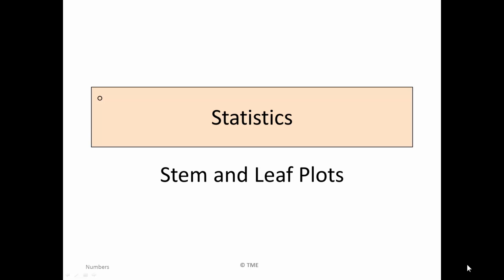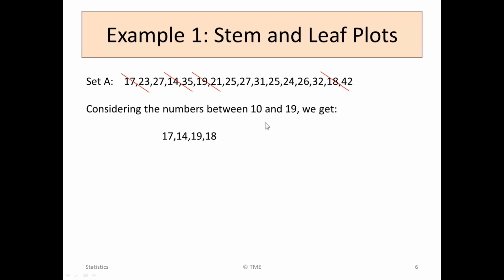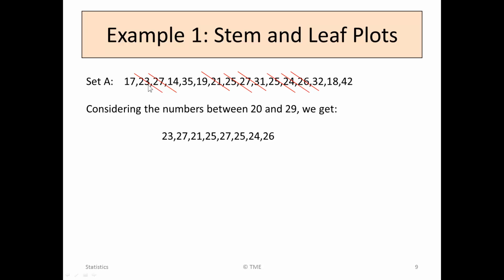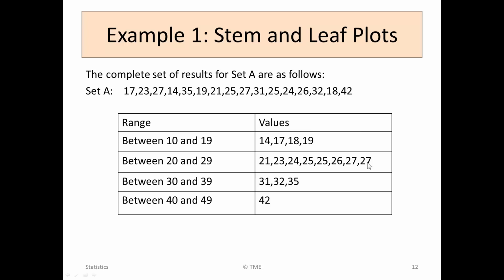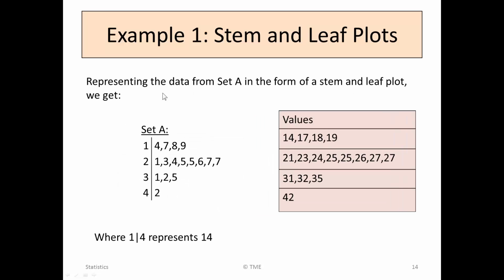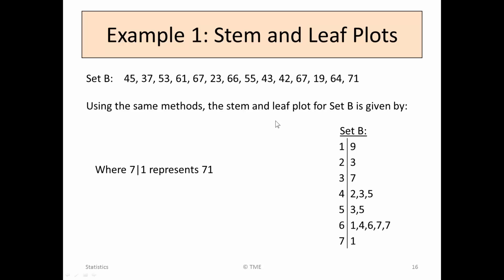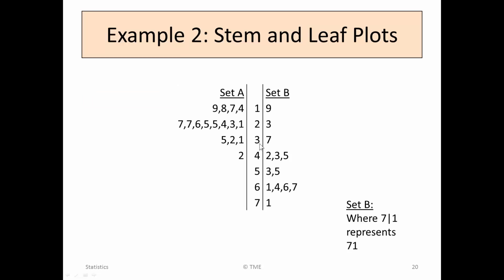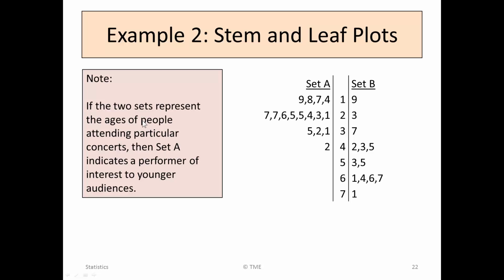Statistics - 5 - Stem and Leaf Plots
Leaving Cert, Ordinary Level, Project Maths, Statistics, Stem and Leaf Plots